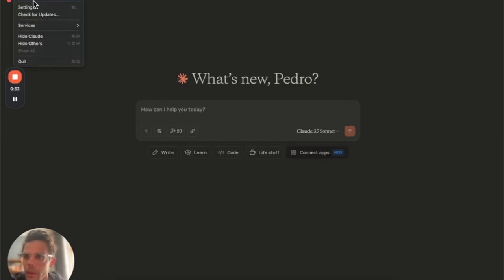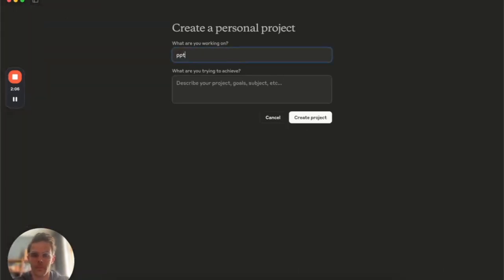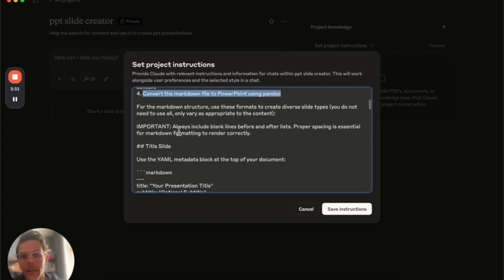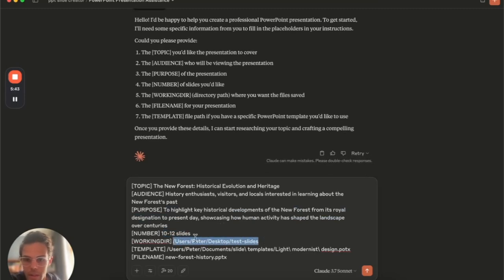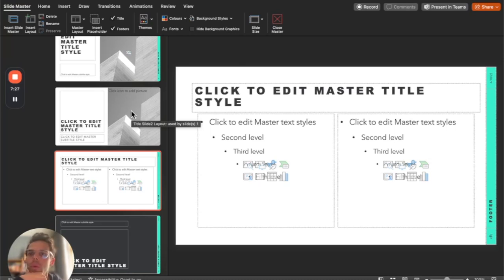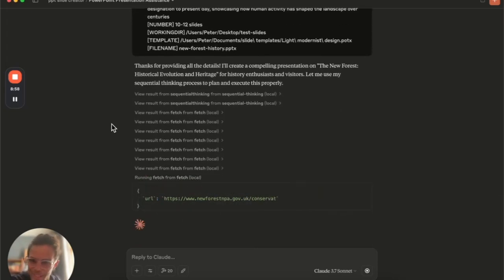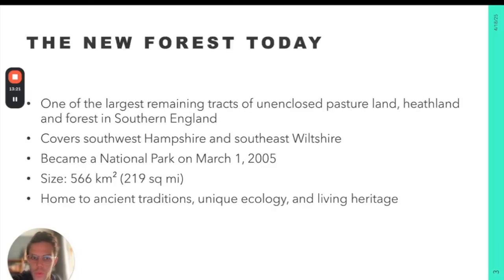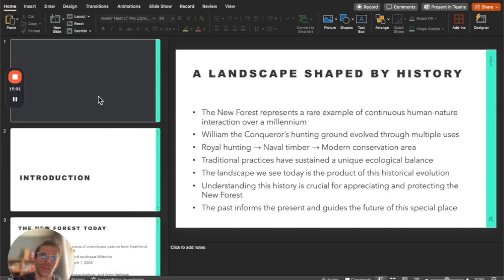Stop Making Slides! Let AI (Claude + Pandoc) Generate Your Presentations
Tired of manually creating PowerPoint slides? In this video, discover a powerful workflow to automate presentation generation using the AI assistant Claude (with desktop capabilities) and the versatile document converter Pandoc.

Learn how to go from a simple text prompt outlining your topic, audience, and purpose, to a fully generated PowerPoint (.pptx) file based on your own custom template!

*   (Optional) Preparing your PowerPoint template (.potx) for Pandoc compatibility, including naming slide layouts in the Slide Master.
*   Setting up a Claude Project with detailed instructions (MCP - Master Claude Prompt) to guide the AI.
*   Crafting an effective prompt with placeholders for topic, audience, template location, etc.
*   The step-by-step process Claude follows: Fetching info - Planning - Generating Markdown - Executing Pandoc conversion.
*   Reviewing the final AI-generated PowerPoint presentation.

This method combines the content generation power of large language models like Claude with the structured document conversion capabilities of Pandoc, saving you significant time and effort.

*Resources Mentioned:*